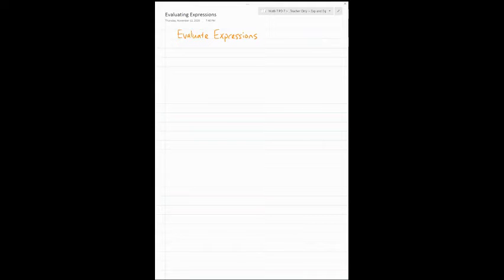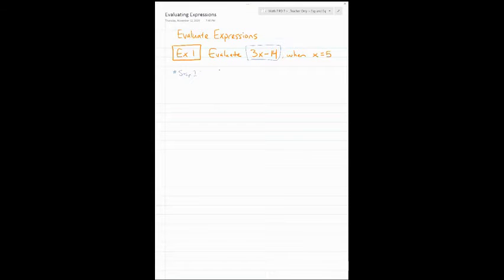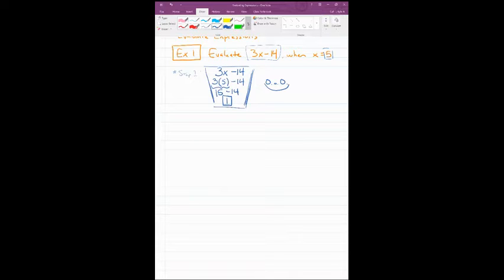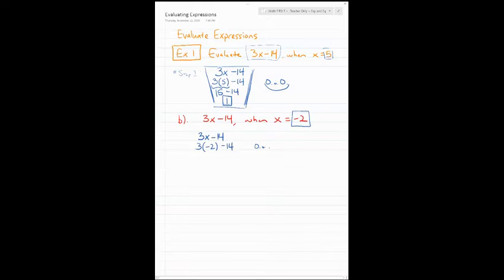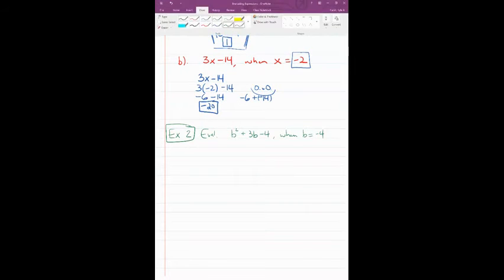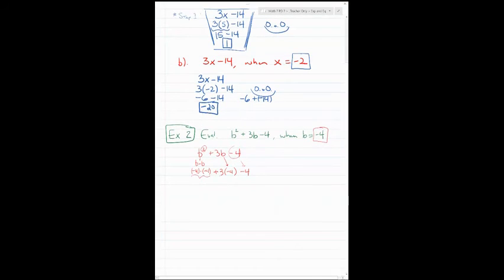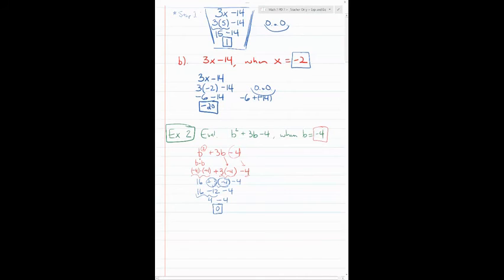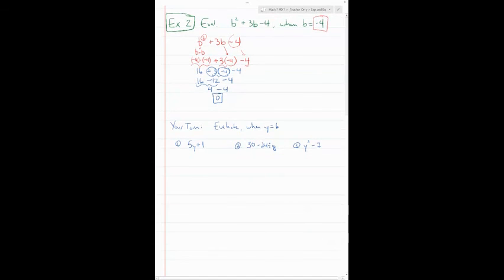Evaluating Expressions Notes